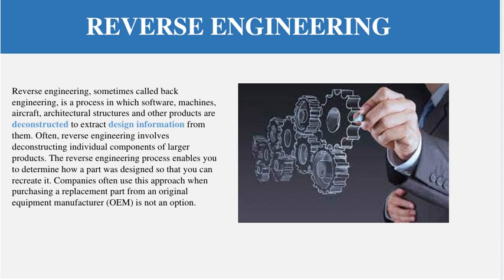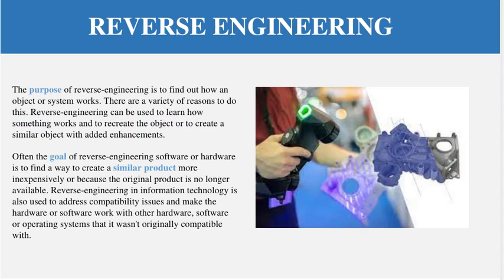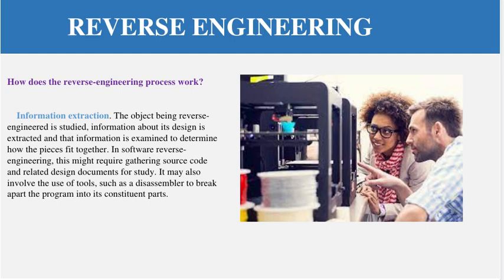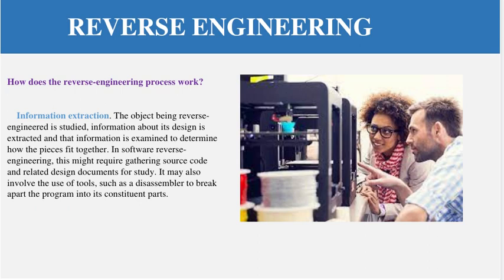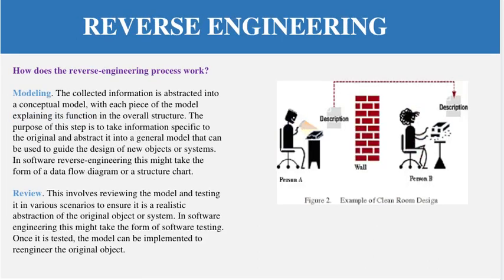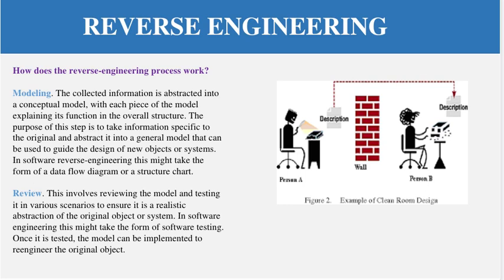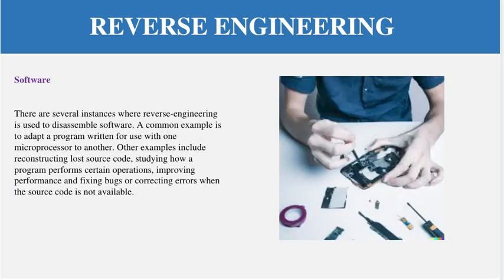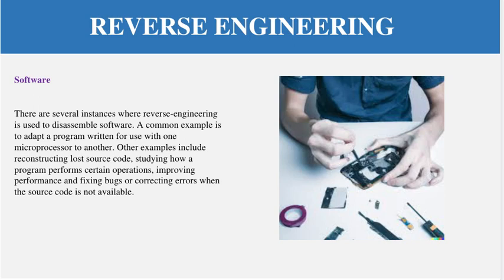Reverse Engineering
Reverse engineering, sometimes called back engineering, is a process in which software, machines, aircraft, architectural structures and other products are deconstructed to extract design information from them. Often, reverse engineering involves deconstructing individual components of larger products. The reverse engineering process enables you to determine how a part was designed so that you can recreate it. Companies often use this approach when purchasing a replacement part from an original equipment manufacturer (OEM) is not an option.